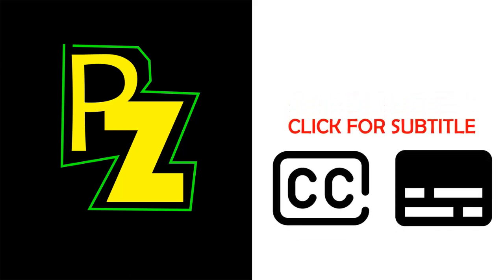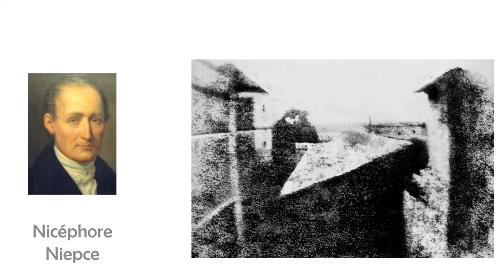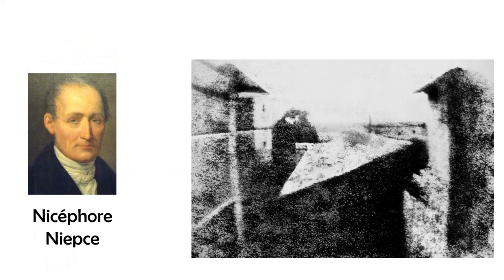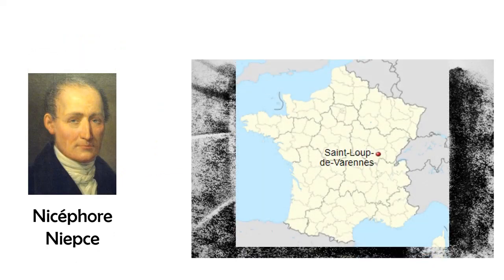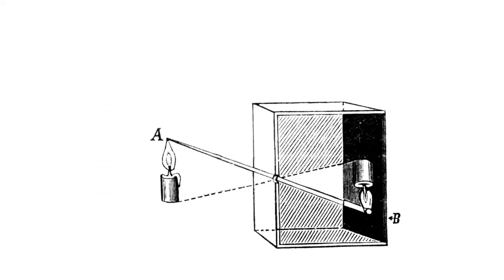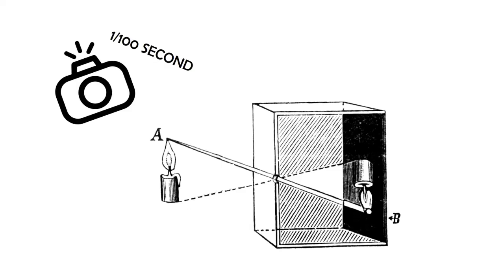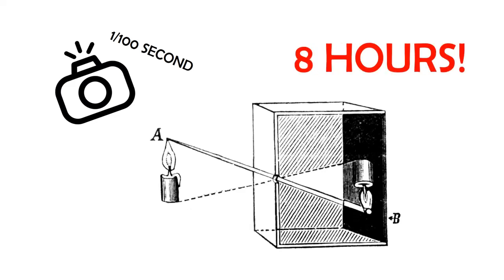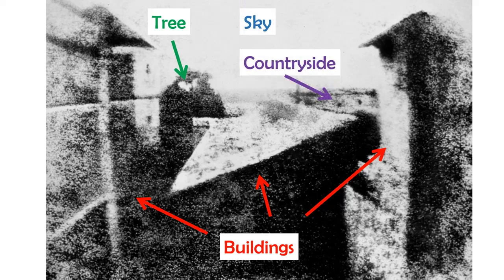The Oldest Surviving Camera Photograph "View From The Window At Le Gras"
View From The Window At Le Gras is the oldest surviving camera photograph in the world. What can we see in that photo?